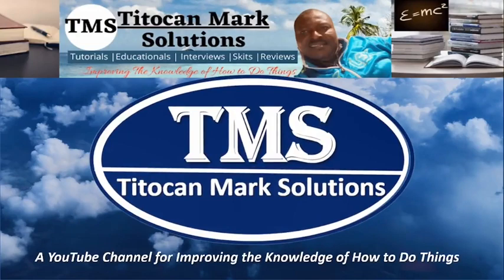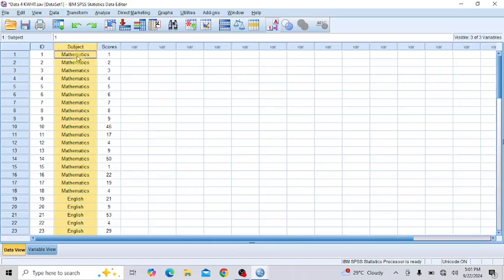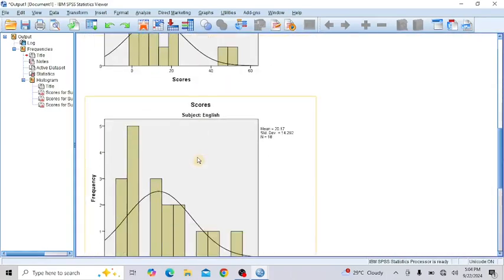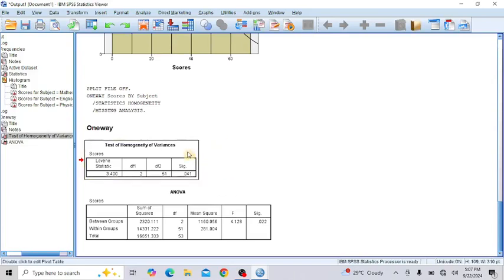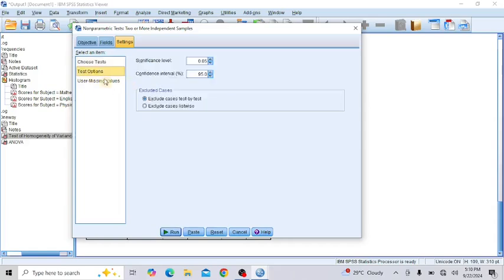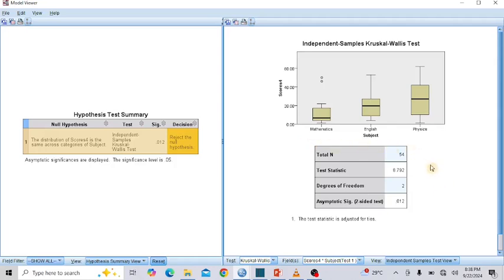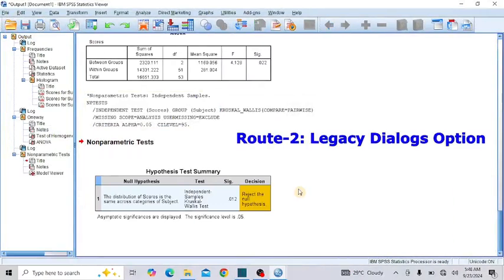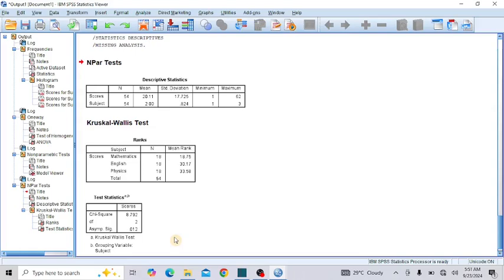How to Perform and Interpret Kruskal-Wallis H Test in SPSS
This is Titocan Mark Solutions (TMS), a YouTube channel for improving the knowledge of how to do things.

 In this video, I gave a detailed demonstration and guide on performing a Kruskal-Wallis H Test in SPSS, as an alternative to one-way ANOVA. The video begins by explaining the purpose of the Kruskal-Wallis H Test, which is to determine if there are statistically significant differences between the distributions of three or more independent groups on a continuous or ordinal variable. In the demonstrations, I walk through the steps of performing the test in SPSS, highlighting the conditions that make the Kruskal-Wallis H Test suitable, such as:

Non-normal data,
Ordinal data,
Heterogeneous variance,
Outliers, and
Unequal group sizes.

I explained the null and alternative hypotheses and demonstrated how to verify that the assumptions of normality and homogeneity of variances are violated using SPSS. Finally, I explained in the video how to interpret the results of the Kruskal-Wallis H Test, including how to conduct pairwise comparisons to identify where the significant differences lie. I also demonstrated the two different pathways for performing the Kruskal-Wallis H Test in SPSS, which includes:

Independent Samples Option, and
Legacy Dialogs Option

And I showed that both options will produce the same results.

The content of this video is detailed and comprehensive, and the demonstration has been simplified to the grassroots. So, you are hereby advised to see or watch this video to the end. Please, kindly share the link of this video for others to see and also benefit.

It is important that you see how the two different routes were followed carefully to achieve the same results. It is however your responsibility to choose the best route to apply or follow.

Titocan Mark Solutions (TMS) is a YouTube Channel that improves the knowledge of how to do things in many endeavours. Thank you for your time and the subscription.